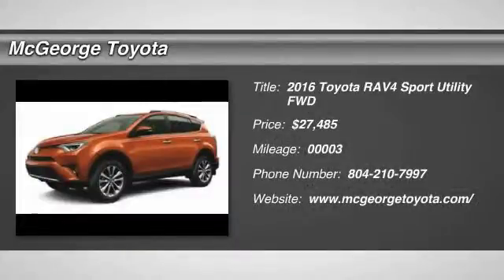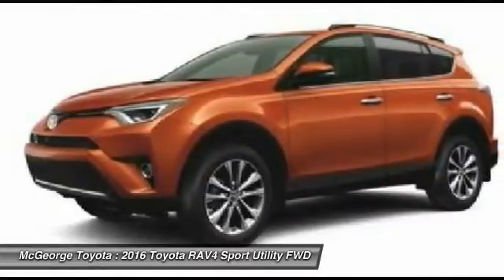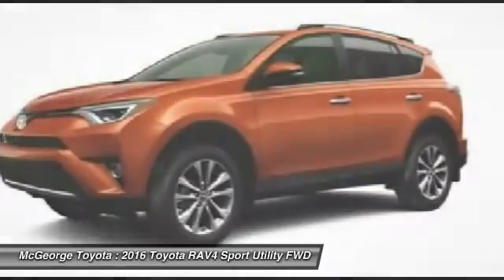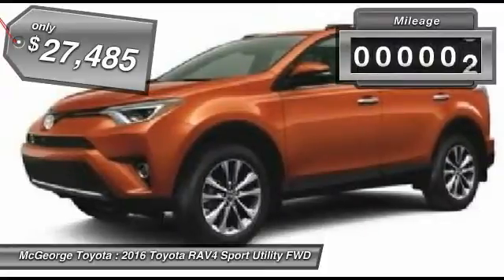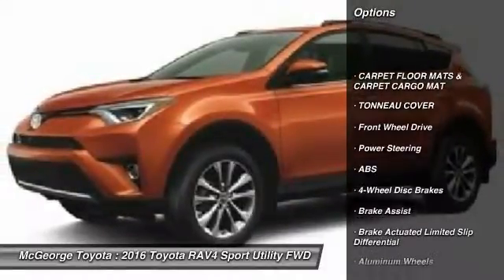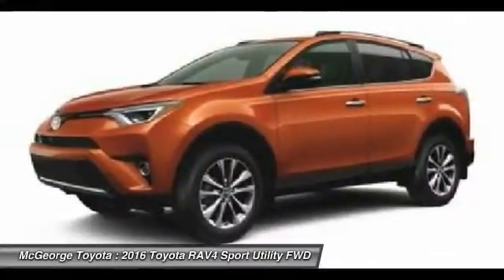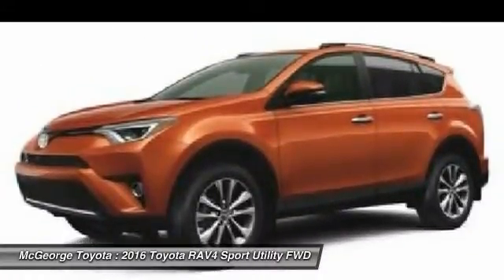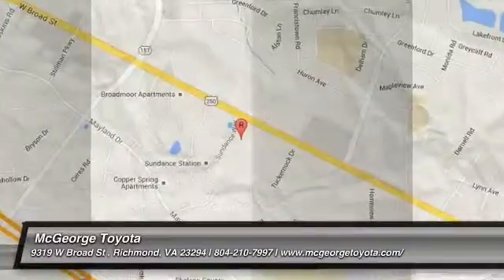2016 Toyota RAV4 220939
2016 TOYOTA RAV4 Richmond, VA
Stock# 220939

McGeorge Toyota
9319 West Broad Street

You'll love this 2016 Toyota RAV4. This is a car you'll want to take home. With 3 miles, it features Automatic transmission and an exterior color of Magnetic Gray Metallic. Call us and be the first to open the car door today!